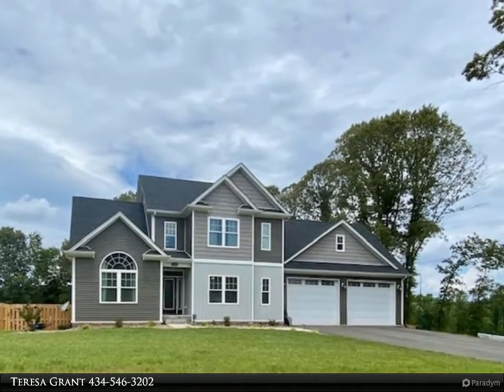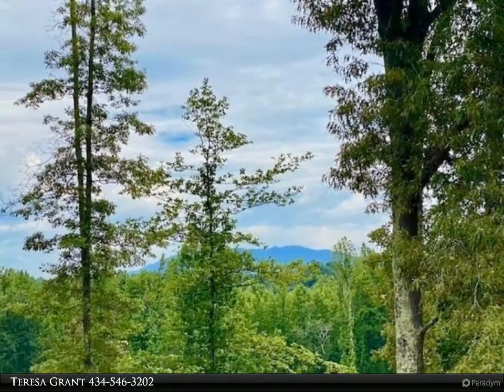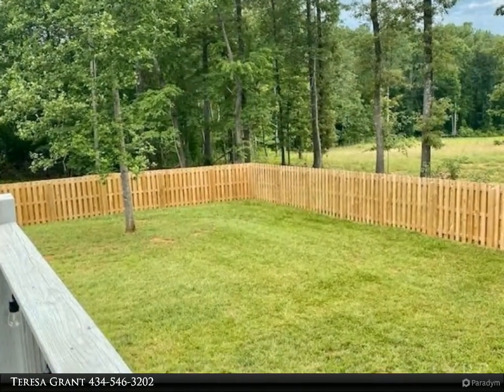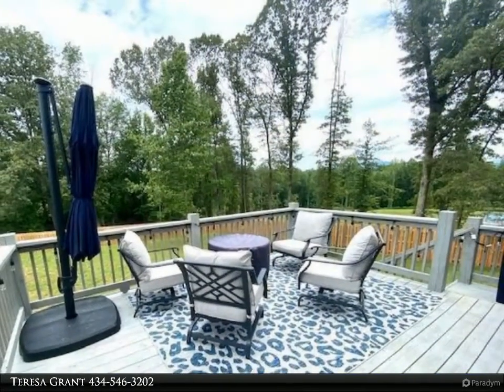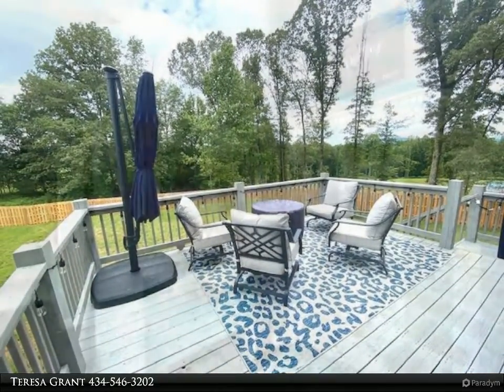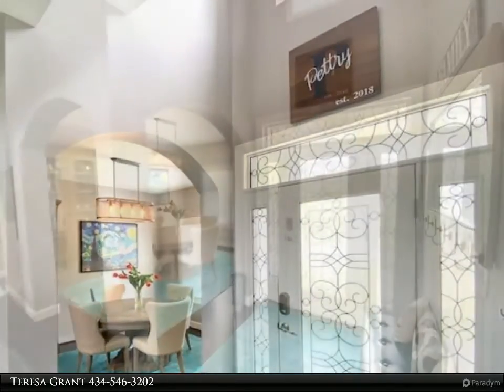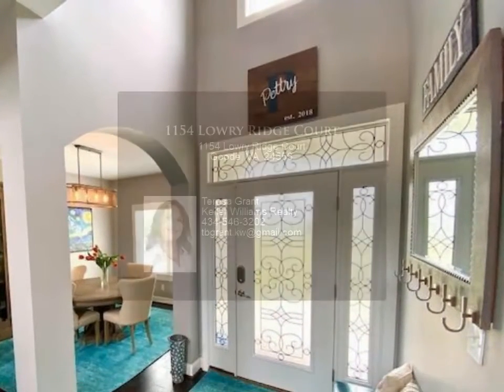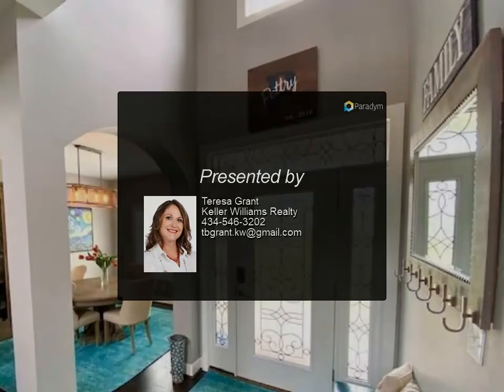1154 Lowry Ridge Court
1154 Lowry Ridge Court
Goode, VA 24556

Gorgeous custom built home in Goode with mountain views and a very level fenced yard. This property features a two story foyer and living room with a catwalk over looking the spacious rooms below! Hard surface flooring throughout the entire main level. You will absolutely love the huge 30x30 garage with 12'x 10' tall garage doors, two zone HVAC, all upgraded LG kitchen appliances and many more upgrades are offered in this 3/4 bedroom, 2.5 bath home. The main level master ensuite offers a HUGE walk in closet, tile shower and dual vanity. The upper level offers 2 additional bedrooms and a huge 30x16 4th bedroom, office or bonus room. The terrace level is plumbed for a bath and is framed awaiting your finishing touches! This property will not last!

2 full bath, 1 half bath

Teresa Grant
Keller Williams Realty